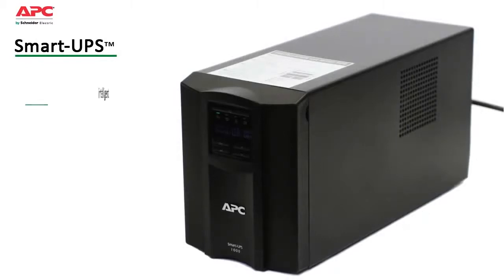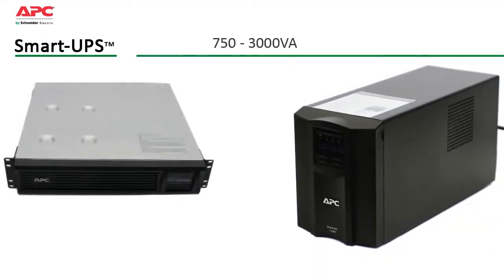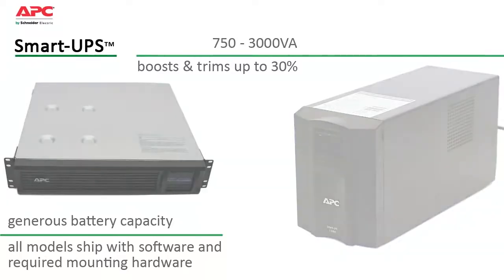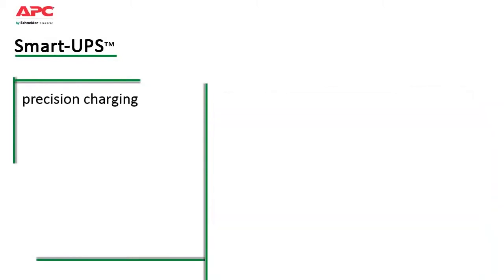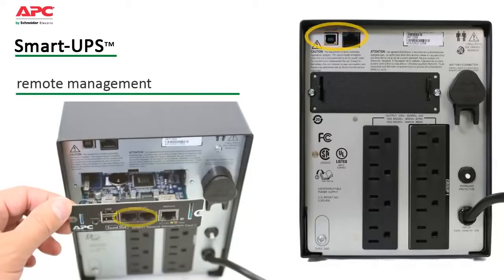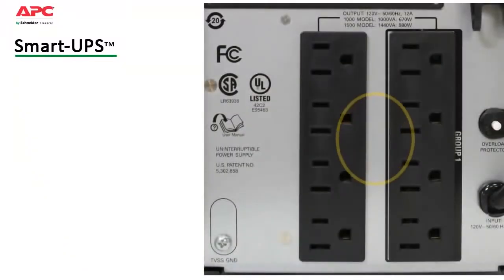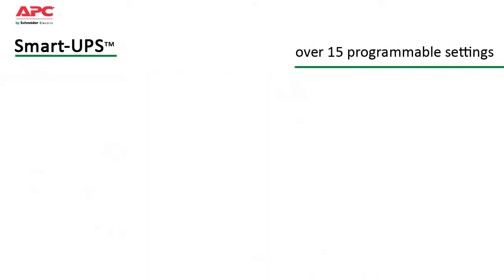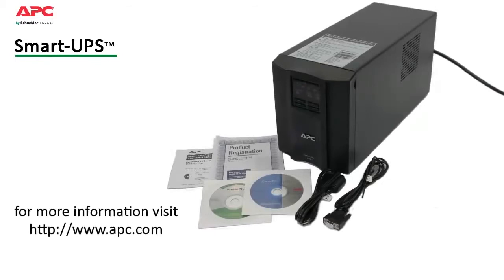APC by Schneider Electric Smart UPS SMT Overview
APC's SMT2200RMI2U is part of the award winning Smart-UPS family which is the most popular UPS in the world for servers, storage and networks. The 2U rackmount 1980W 2200VA UPS is trusted to protect critical data and equipment from power problems, and supplies clean and reliable network-grade power. In addition to legendary reliability and manageability, Smart-UPS units have extremely high efficiency at low, medium and high load levels, making them ideal for today’s multi-core or virtualized servers that have varying load consumption.